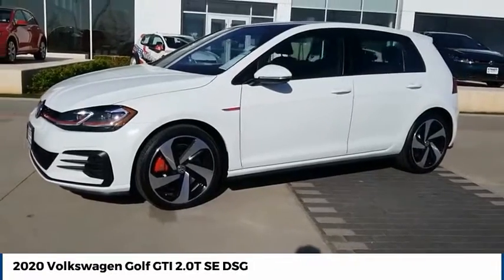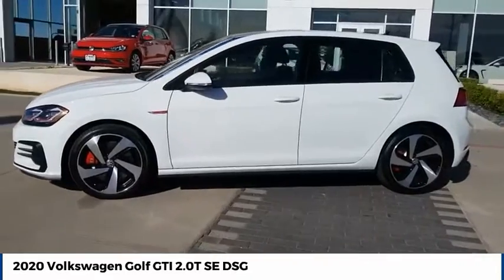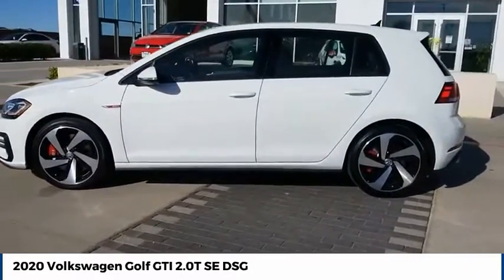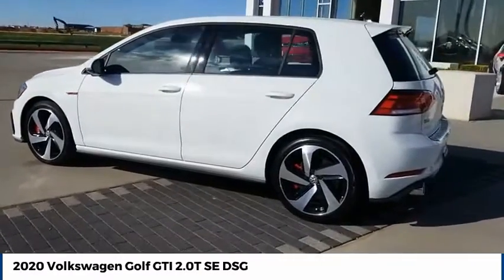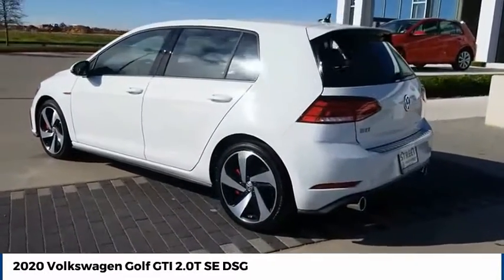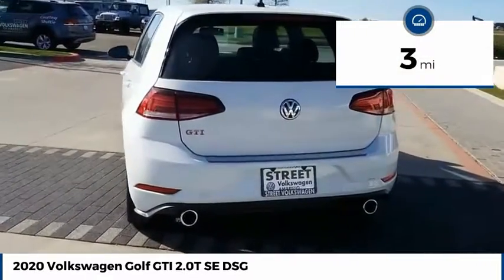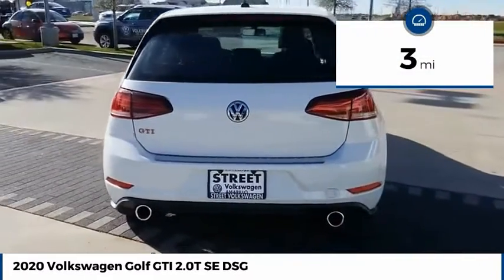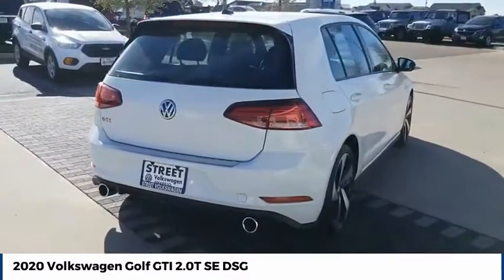2020 Volkswagen Golf GTI Street Volkswagen of Amarillo Presents XK1566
2020 Volkswagen Golf GTI 2.0T SE DSG

Street Volkswagen
8707 Pilgrim Drive